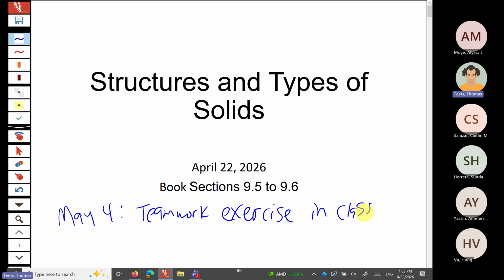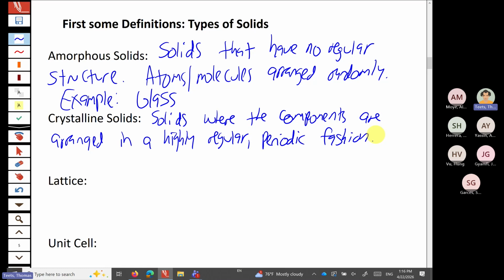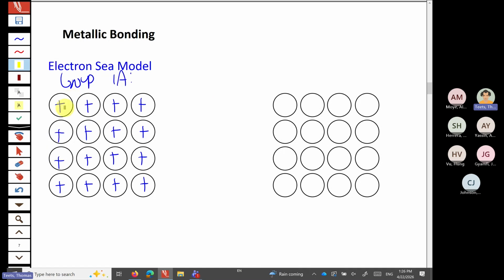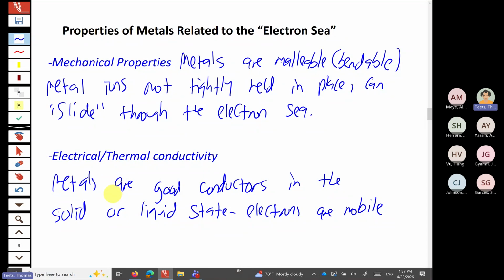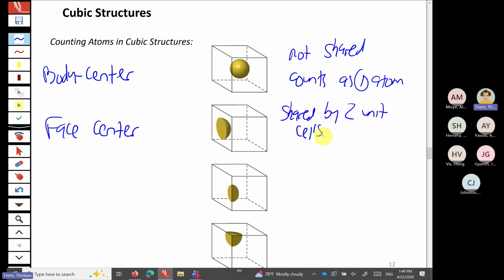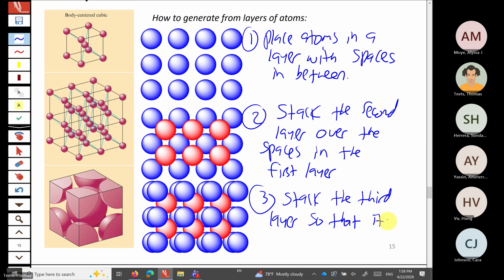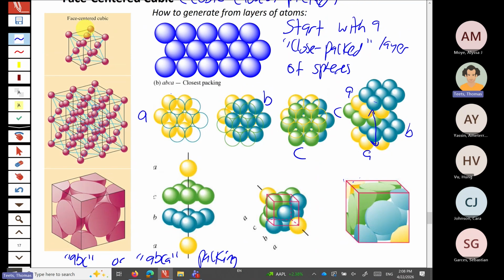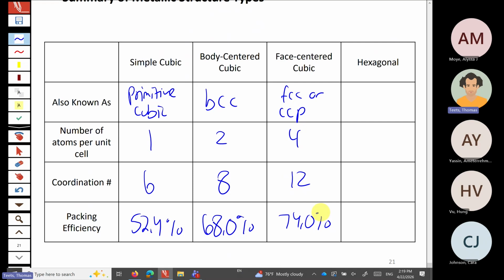042226 Structures and Types of Solids